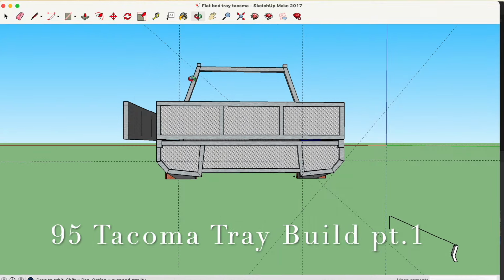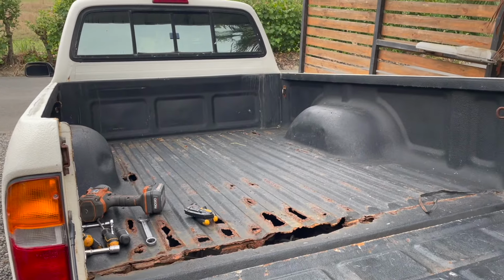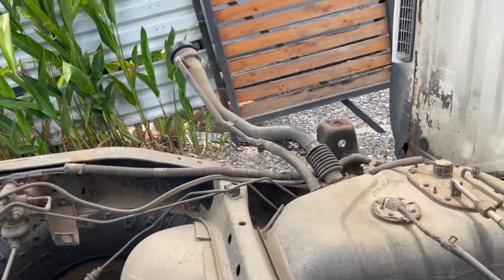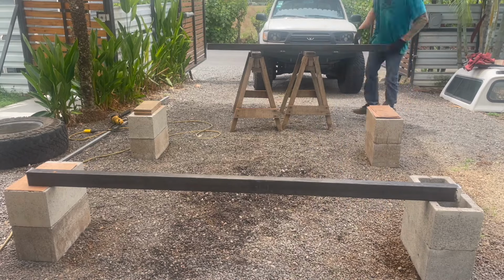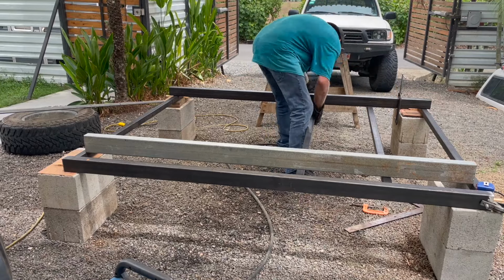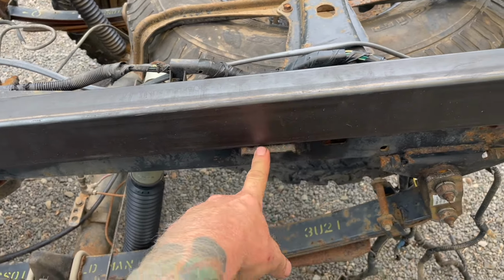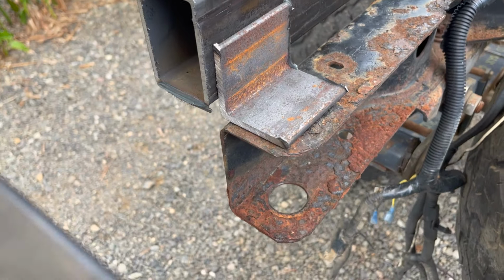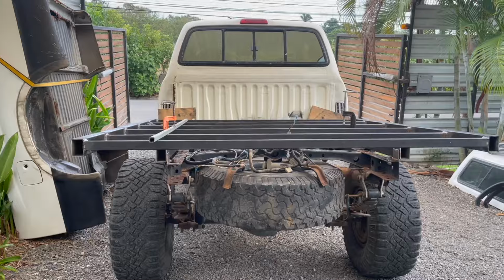Tray build on a 1995 Toyota Tacoma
Episdoe 1 of the custom tray build for our 1995 Toyota Tacoma truck.